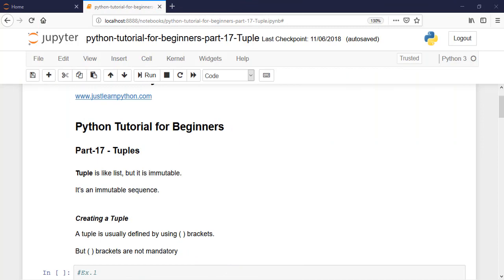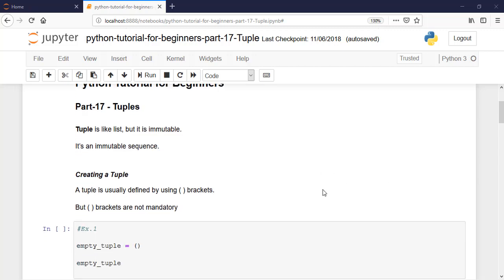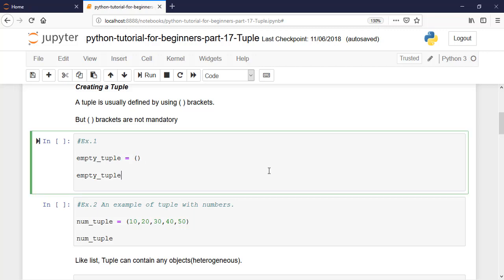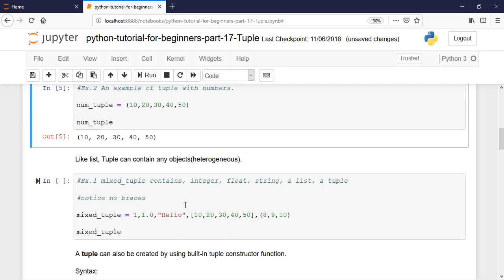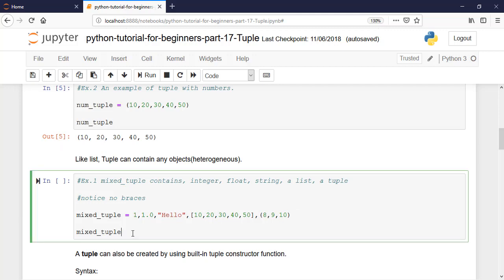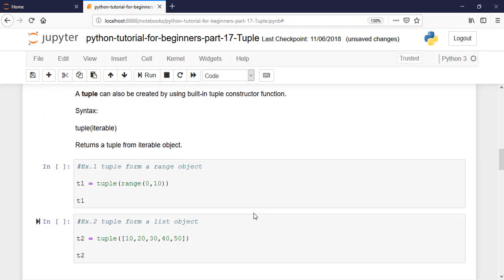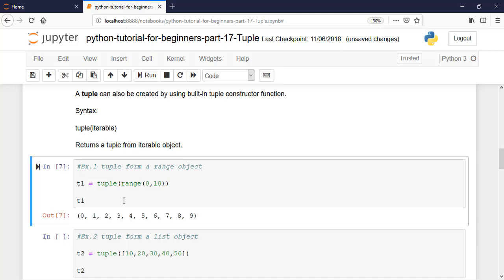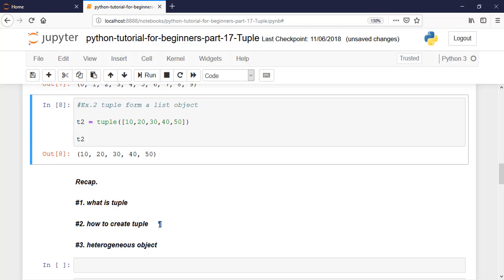Python Tutorial For Beginners - Part - 17 - Tuples - Part - 01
In this channel, you will find  videos related to various Python programming topics,